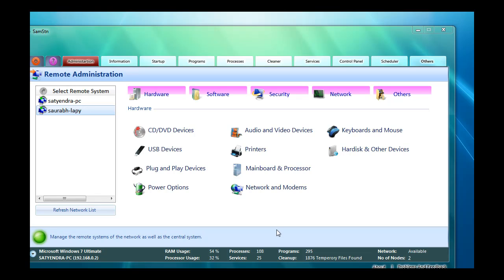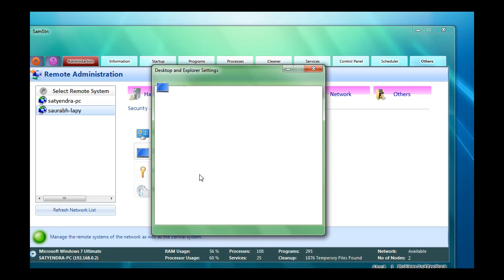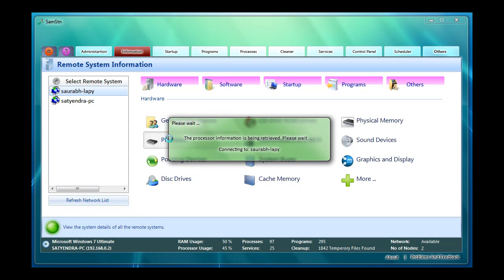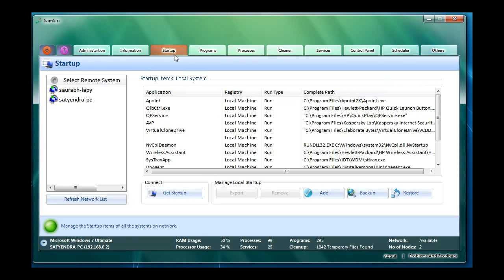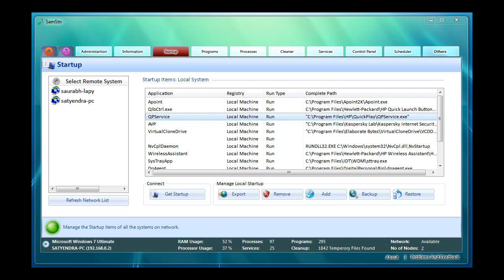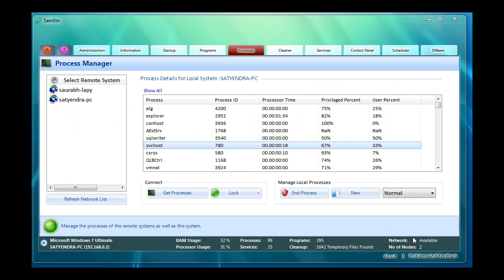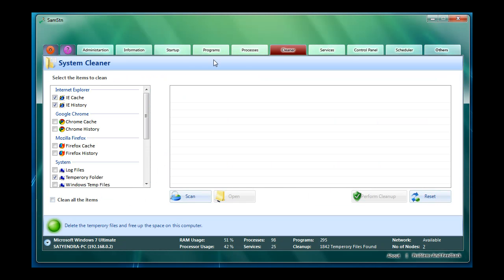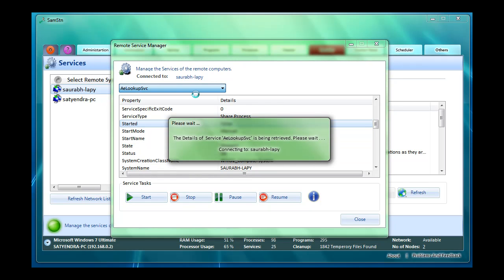Samstn_part1.mp4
SamStn, A complete solution for the remote administration ( Part 1) !

Regards,

Hrushikesh Zadgaonkar
Satyendra Singh Naruka
Saurabh Maheshwari
Lalit Thawrani
Gourav Agarwal